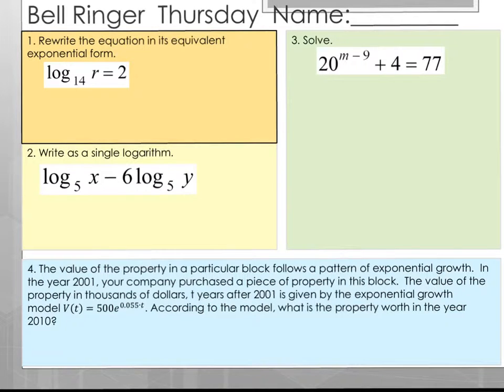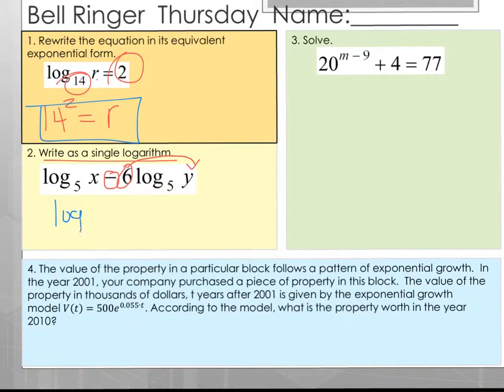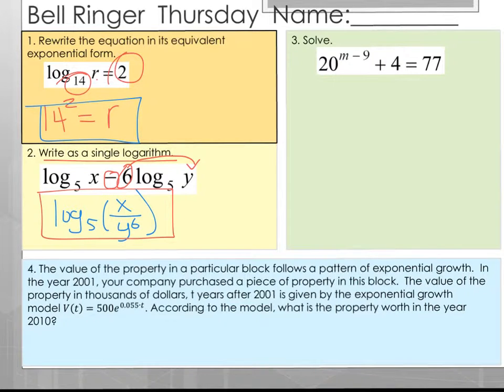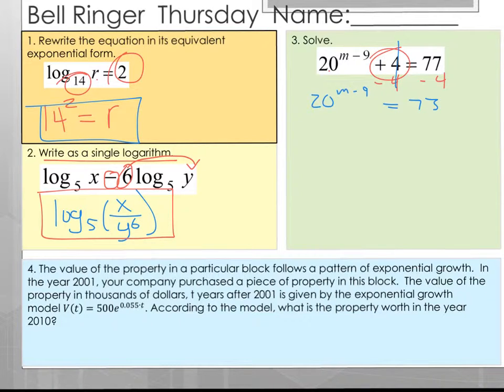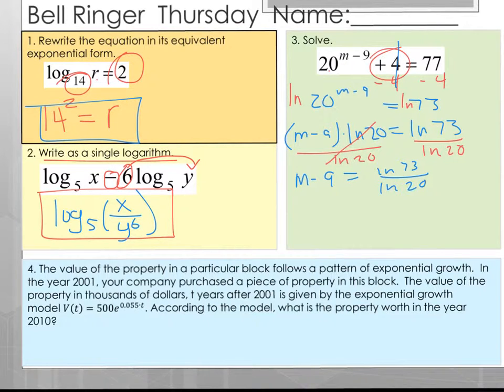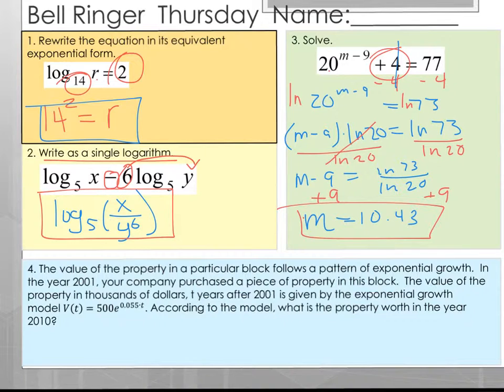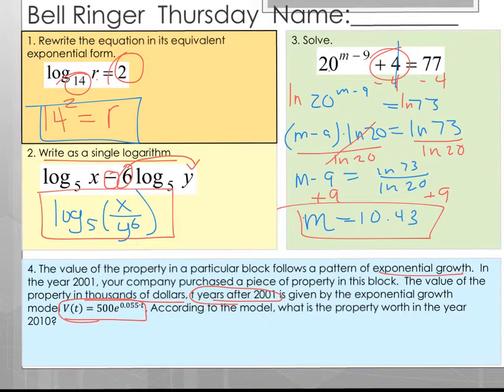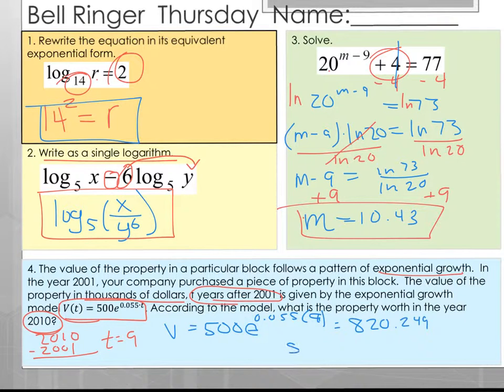exponential and log Thursday